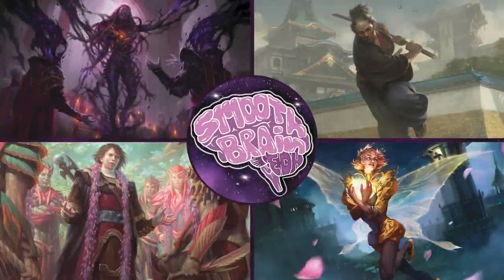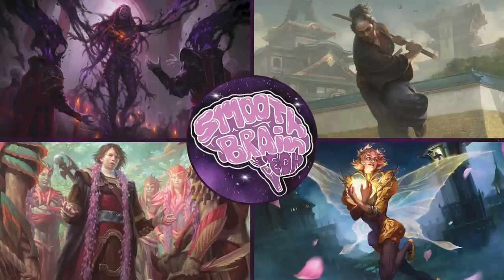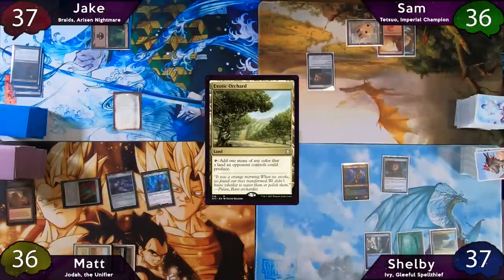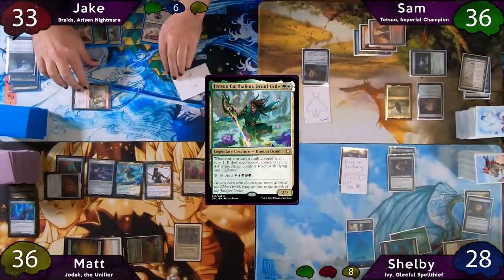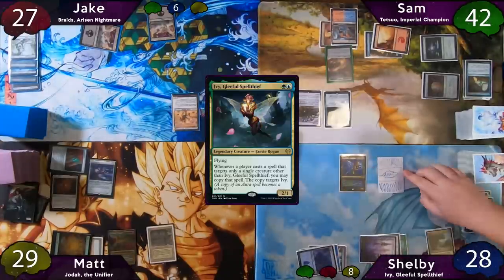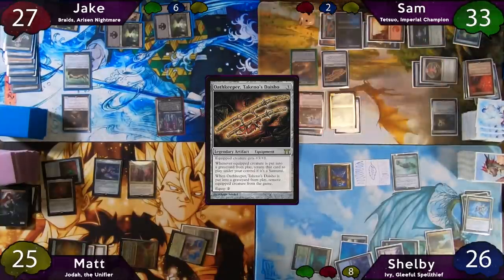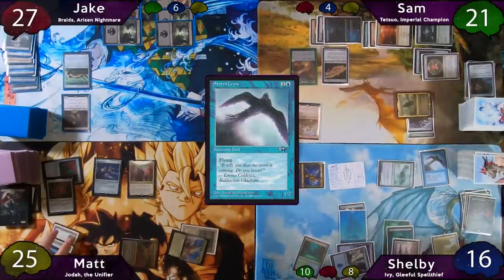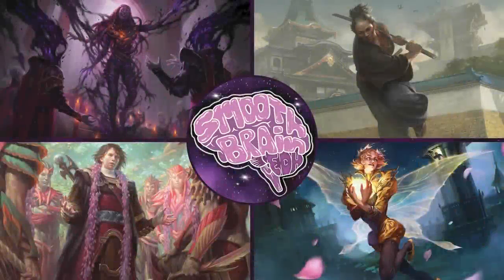Braids vs Tetsuo vs Jodah vs Ivy | Dominaria United EDH Gameplay | Smooth Brain EDH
We're back from a quick break to bring you some more exciting gameplay! This time we're playing commanders from the new set: Dominaria United! We've got an extremely diverse group of commanders showing up today!